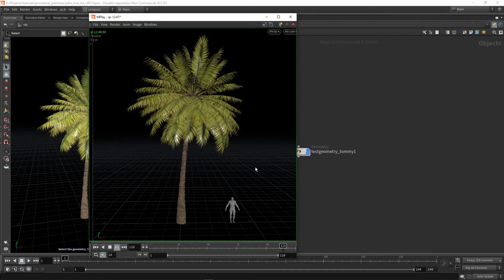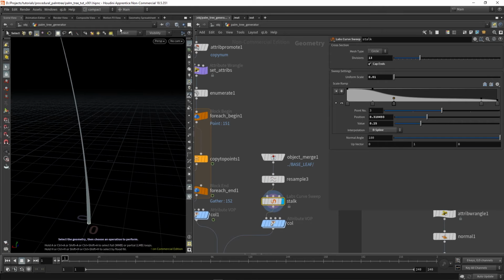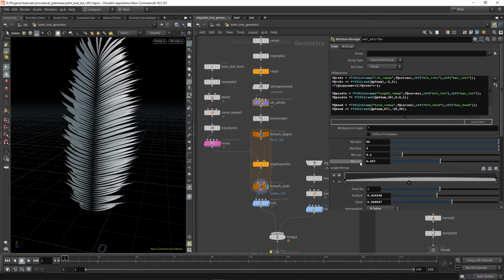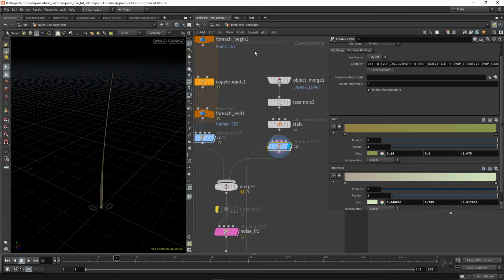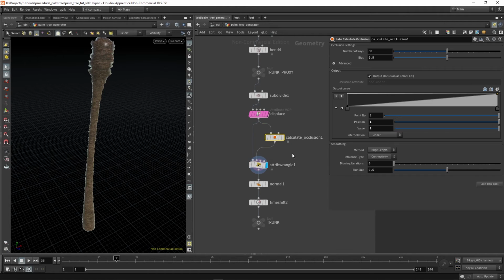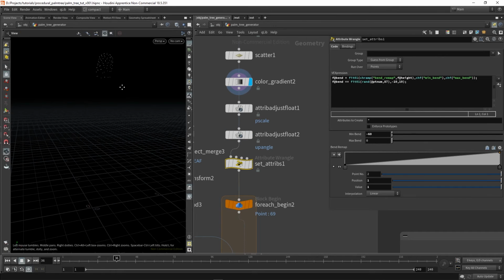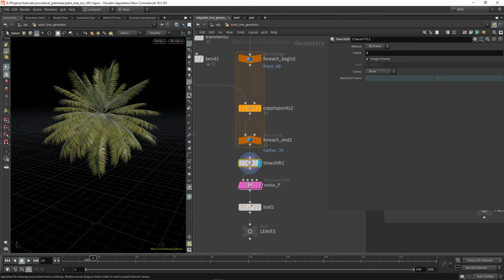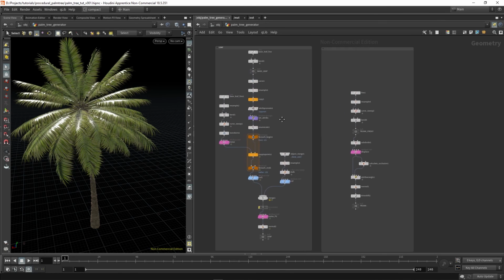Easy Procedural Modelling in Houdini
In this video I talk you through an easy way to generate a procedural Palm Tree inside Houdini from scratch. Includes some VEX, VOPs and Labs tools (all the good stuff!)

Hope you find this useful, feedback welcome as always.

[Chapters]
00:00 Intro
01:29 Leaf Breakdown
05:35 Palm Trunk Breakdown
08:02 Building Leaf Arrangement
11:59 Combining Elements